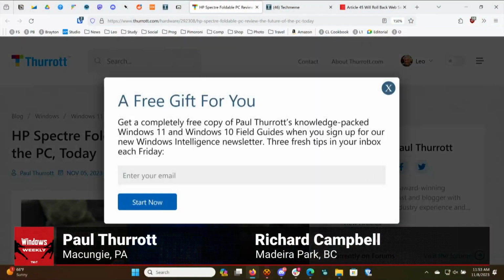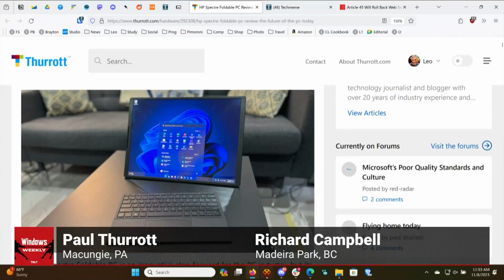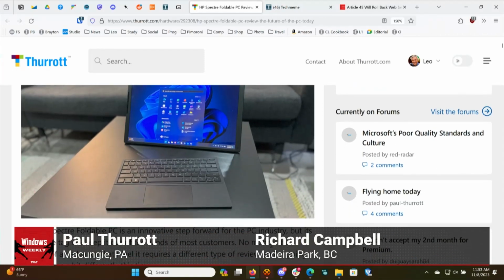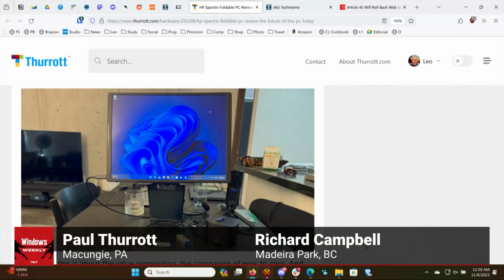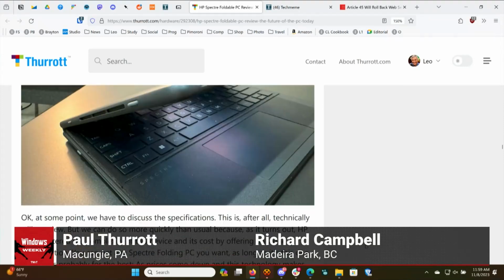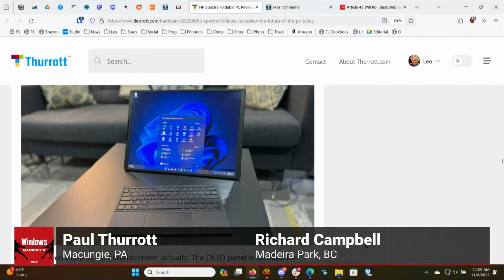HP Spectre Fold: Possibly the Future of PCs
On Windows Weekly, Paul Thurrott talks to Richard Campbell and Leo Laporte about his review of the HP Spectre Foldable device. The innovative product can act as a competent laptop, tablet, or desktop. The screen can unfold to 17 inches and comes with a built-in kickstand to keep it upright. The 3-in-1 PC costs $5000 and runs Windows 11.

Hosts: Leo Laporte, Paul Thurrott, and Richard Campbell

About us:
TWiT.tv is a technology podcasting network located in the San Francisco Bay Area with the #1 ranked technology podcast This Week in Tech hosted by Leo Laporte. Every week we produce over 30 hours of content on a variety of programs including Tech News Weekly, MacBreak Weekly, This Week in Google, Windows Weekly, Security Now, and more.